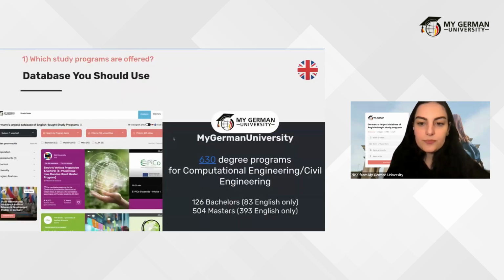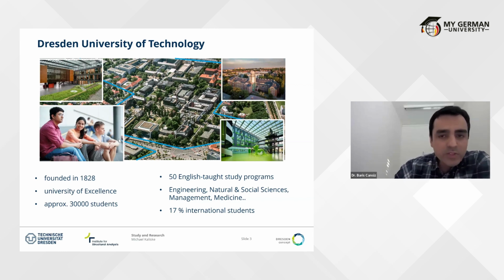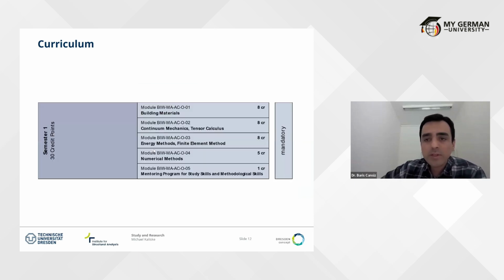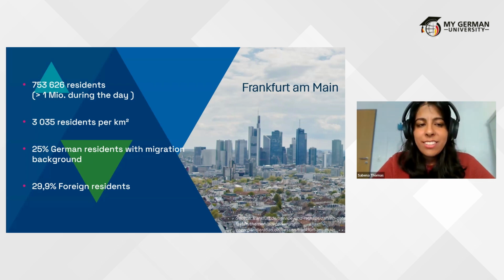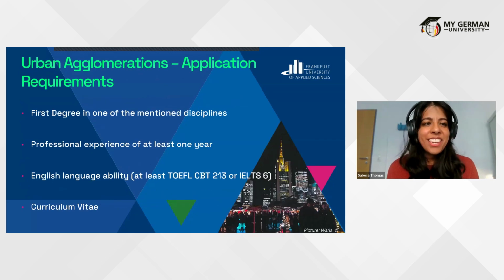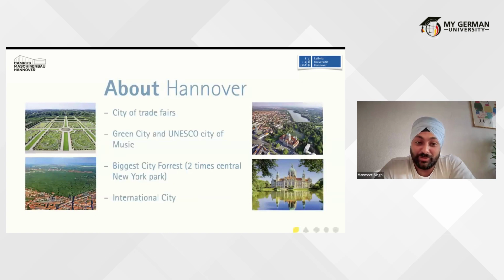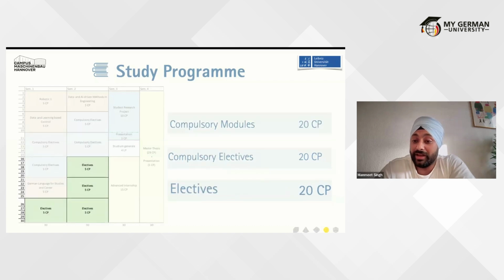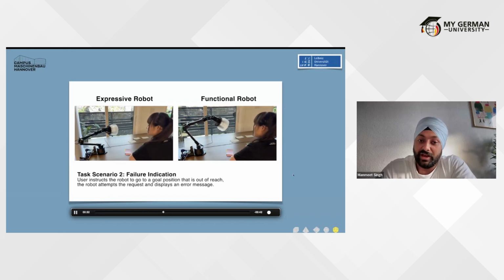Study Computational Engineering & Civil Engineering in Germany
With your degree in Computational Engineering & Civil Engineering from a German university, you get much more chances of finding a nice work position. Learn more about all the exciting opportunities that await you in Germany!

What You'll Discover:

📘 Program Structure Simplified: Understand the structure of Computational Engineering & Civil Engineering programs in Germany, including admissions processes, curriculum details, and academic expectations.

Technische Universität Dresden: M.Sc. Advanced Computational and Civil Engineering Structural Studies
Frankfurt University of Applied Sciences: M.Sc. Urban Agglomerations
Leibniz Universität Hannover: AI Driven Mechatronics and Robotics

🏫🌐 Explore Diverse Programs: Discover a wide array of Computational Engineering & Civil Engineering programs across Germany to find your perfect academic match.

🎓🌟🔝 Career Opportunities: Gain insights into the job market and career prospects after graduation, with inspiring potential career paths in the field.

🗨️🎤 Expert Q&A Session: Access valuable insights from a live Q&A session with university program representatives, answering your burning questions directly.

✈️🎓 Start Your Academic Journey: Whether you're a prospective student or exploring educational options, this recording is your gateway to starting your Computational Engineering & Civil Engineering adventure in Germany.

Chapters:
Intro: 0:00-7:05
Technische Universität Dresden: M.Sc. Advanced Computational and Civil Engineering Structural Studies 7:07-22:12
Frankfurt University of Applied Sciences: M.Sc. Urban Agglomerations 23:12-37:06
Leibniz Universität Hannover: AI Driven Mechatronics and Robotics 38:06-53:38
Q&A: 53:43-1:05:51